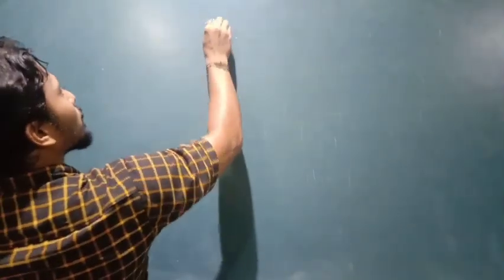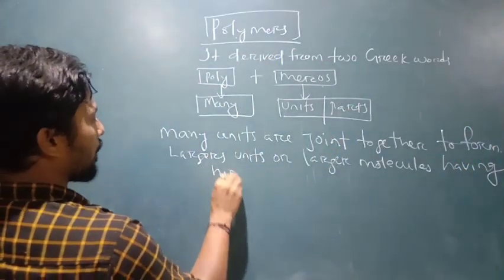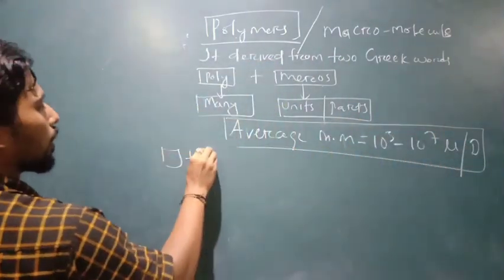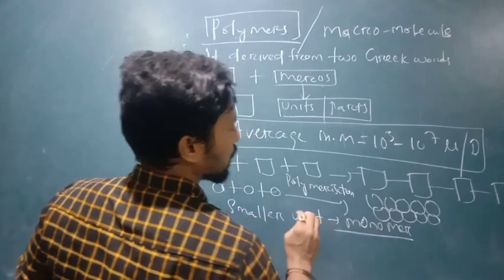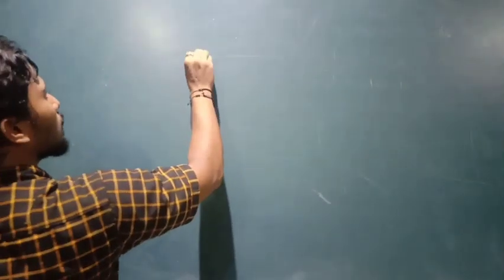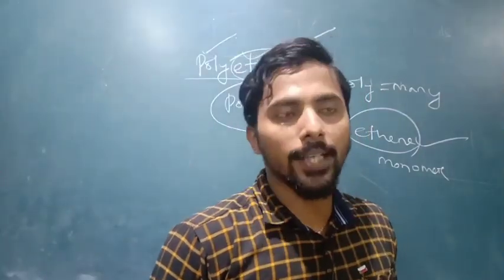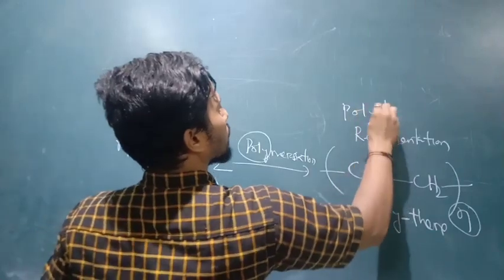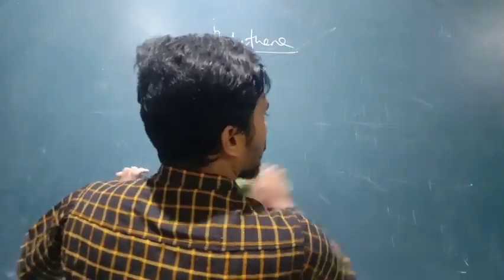||Polymer -1|| introduction to polymer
sry guys Y is not a vowel.. but according to iupac it is under consideration.. Here I will discuss about the introduction to polymer...